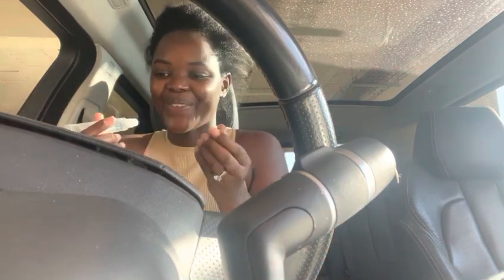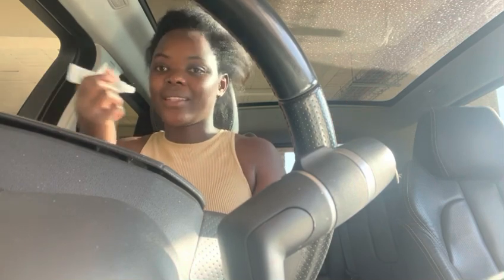MAINTENANCE VLOG :Hair & Nails || Guess what car ?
Hey Happies 😁

Todays video is a short maintenance vlog, I usually do my hair and nails in most cases .
Enjoy watching this and do leave a comment on the discussion _  Is it wrong to ask your bae for money ?  Can he dump you for that ? let's talk !